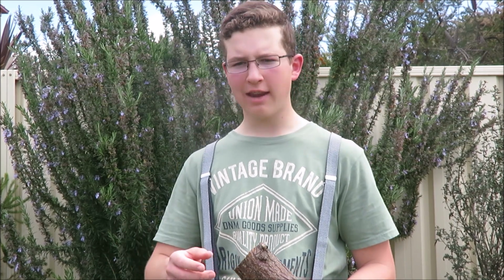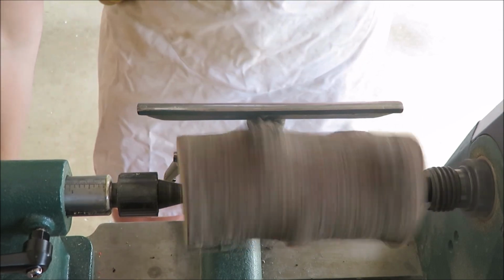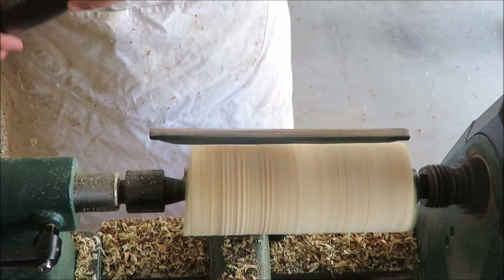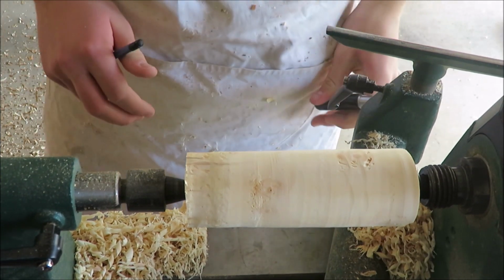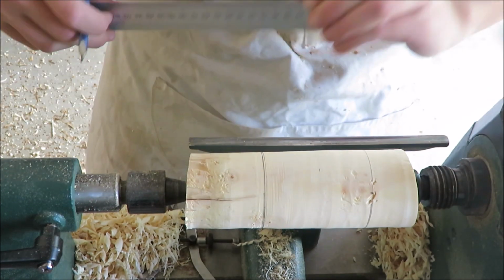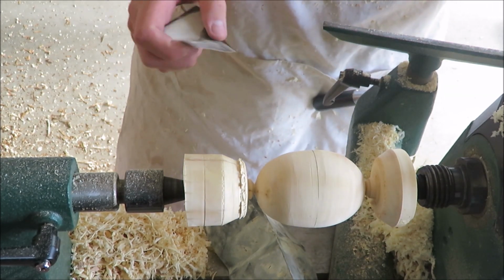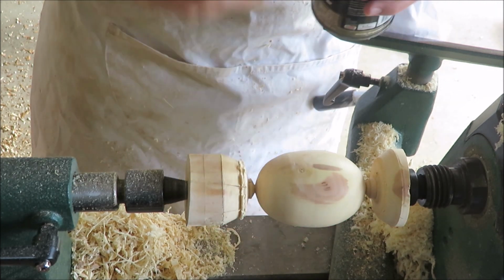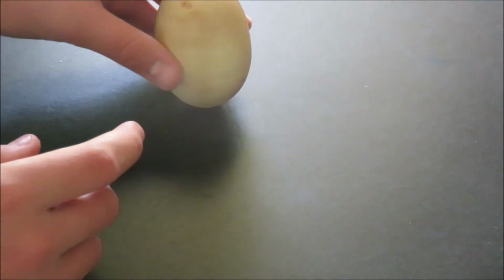Woodturning a 'Columbus Egg'... What does it do? - Conrad P. Woodturning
In this video, I turn a 'Columbus Egg' from a piece of Ornamental Pear which I cut up several weeks ago. The project was inspired by a video by Alan Stratton (from the YouTube Channel: As Wood Turns), where he turned an egg which would 'stand on end' as it spun. He called the egg the 'Columbus Egg'. The egg is made in proportion with the Golden Mean/Ratio of 1.618, giving the egg the ability to stand up on end by itself when initially spun on its side. To be honest, I would say that my attempt at making the egg was a fail - it really doesn't stand up on end when I try to spin it, however it was a good opportunity to practice my woodturning skills. It goes to show that sometimes woodturning projects don't turn out as intended!